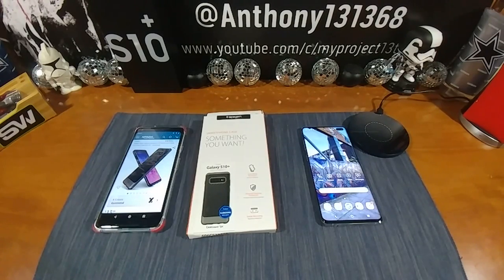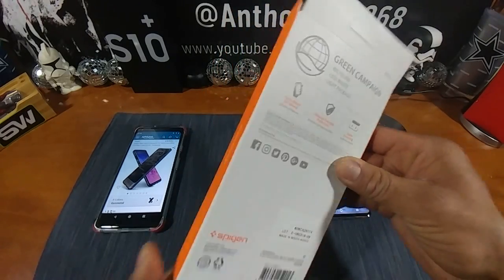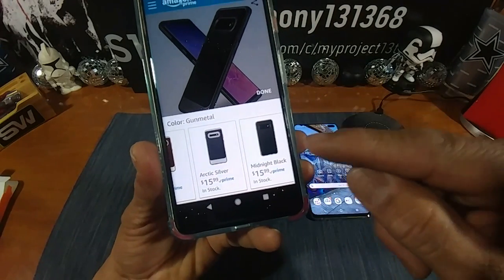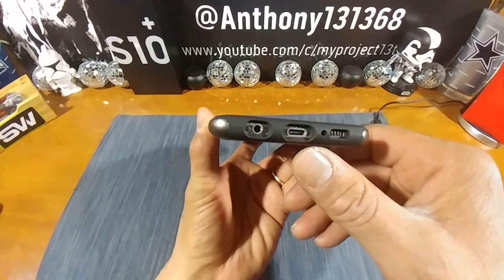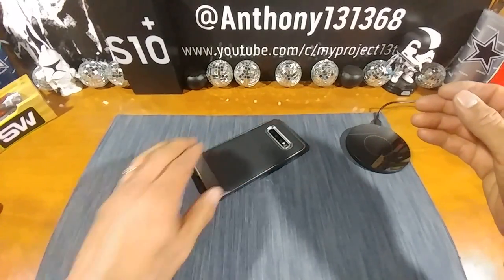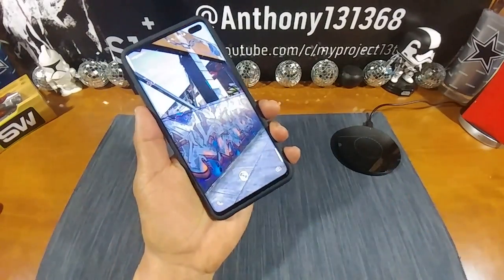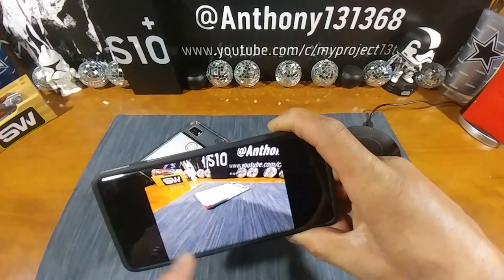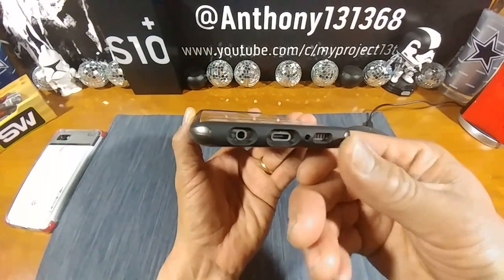Spigen Neo Hybrid Case for the Samsung Galaxy S10 Plus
Spigen Neo Hybrid Designed for Samsung Galaxy S10 Plus Case (2019) - Gunmetal